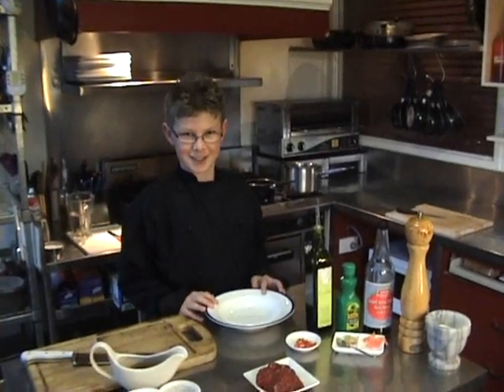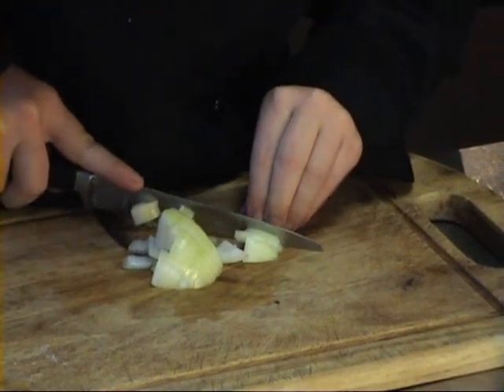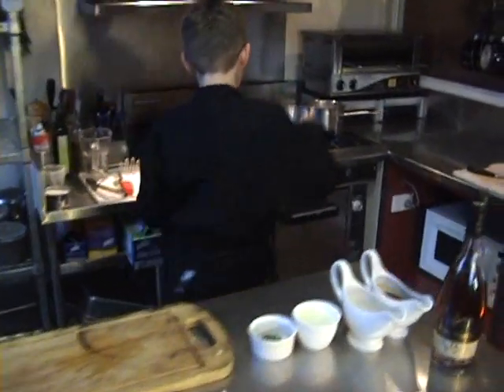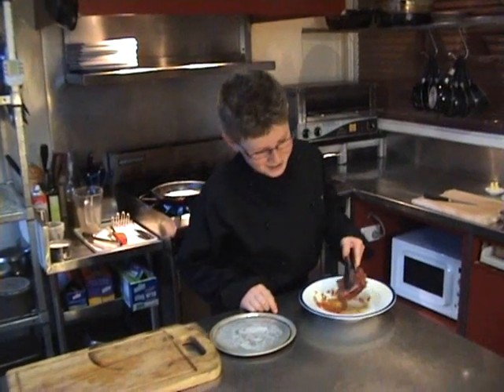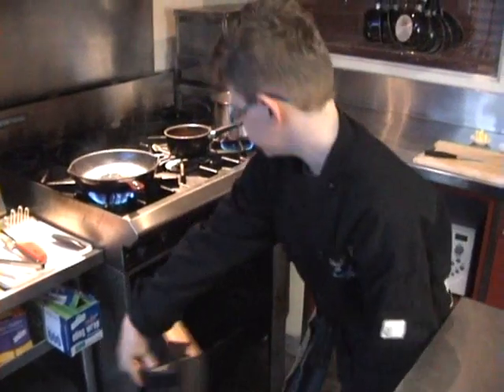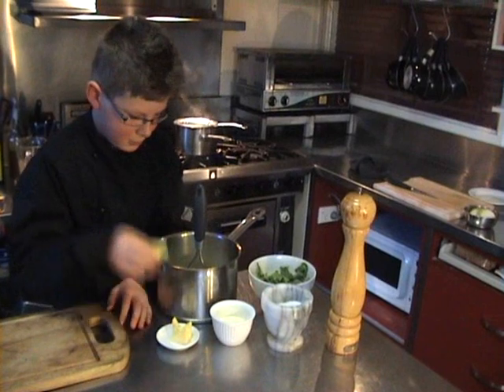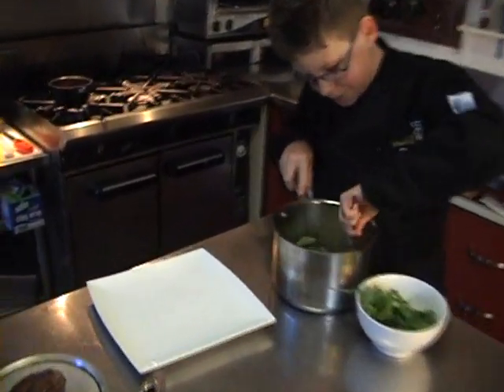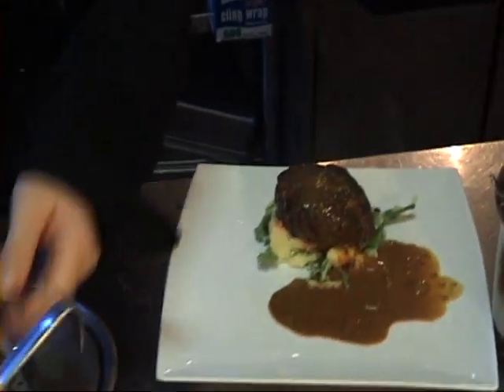Mathias Top MiniChef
Mathias prepares a delicious marinated and  char-grilled fillet steak with cracked pepper sauce on rocket mash.